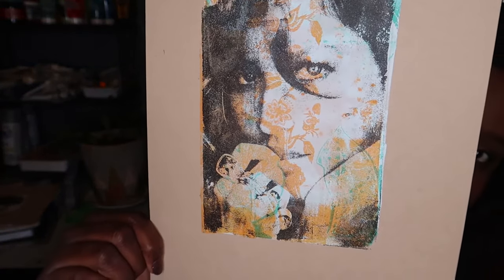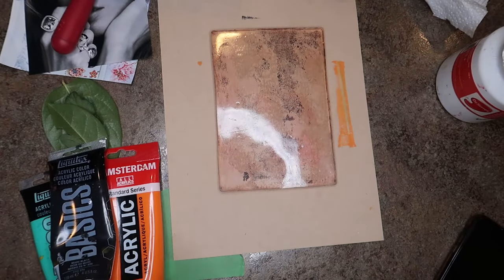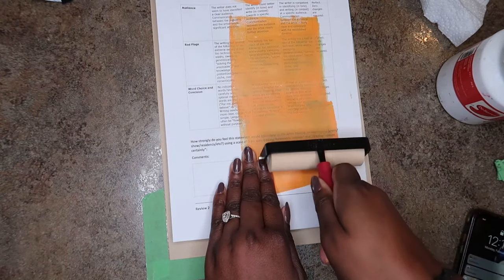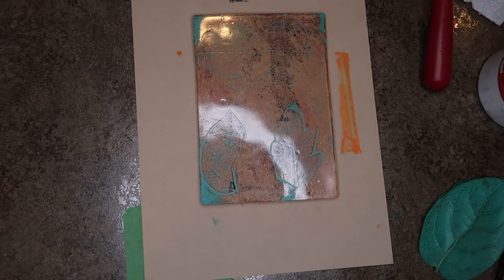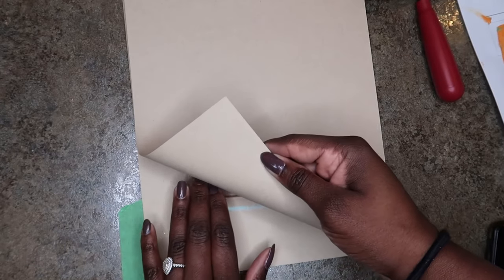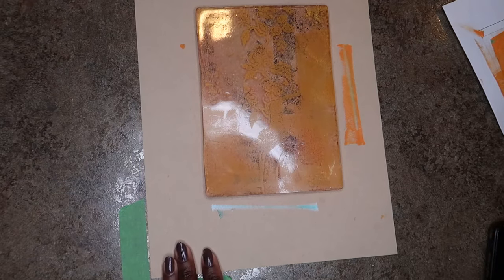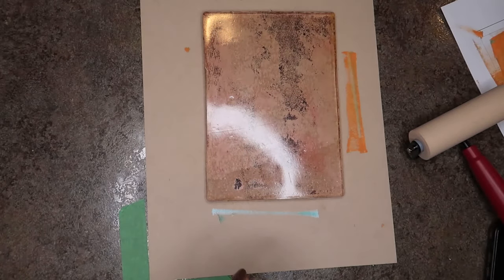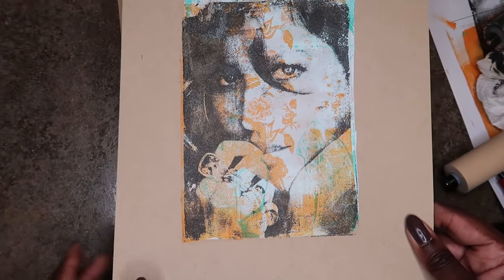Monoprints of Magazine images using a Gel Plate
Creating a multi-layered monoprint using a Gelli Plate and recycled magazine pages.

SHOP MY PRINTS HERE

!!EVERYTHING YOU NEED TO KNOW ABOUT GEL PLATE PRINTING!!

The TikTok video that started it all

Supplies List - Everything you'll need.

- Gel Plate
- Magazine
- Acrylic paint
- Roller/ Breyer
- Paper

Paper used in this tutorial:

Strathmore Tone Tan - Mixed Media Paper